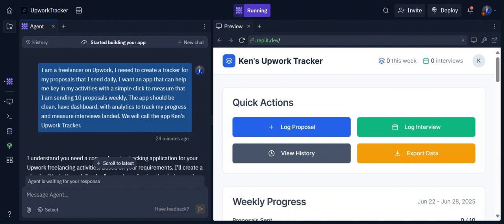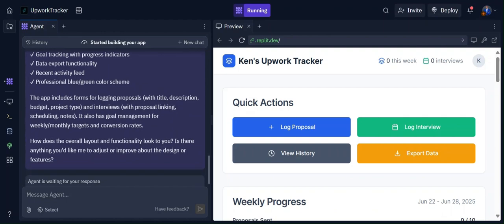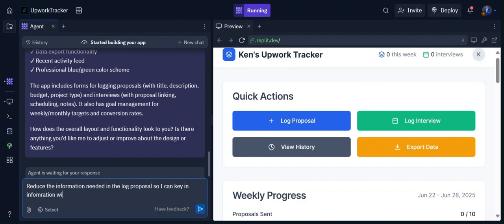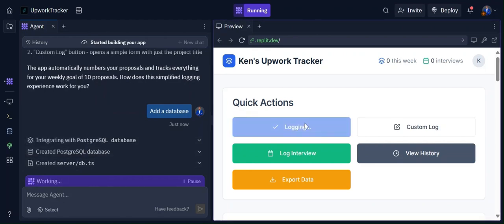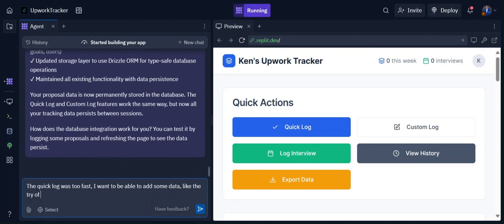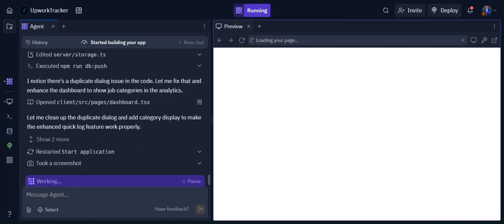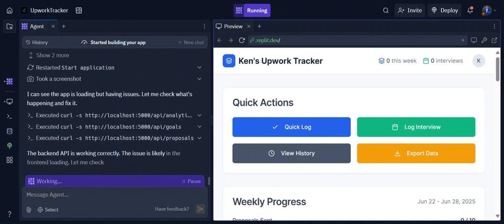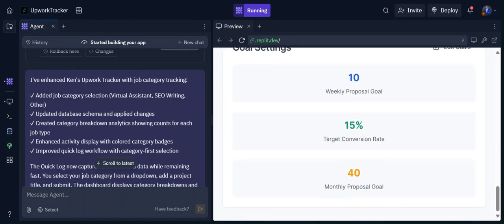Vibe Coding 101 (Part 2)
This is a continuation of Vibe Coding 101, where I explain how to refine you application using feedback from the AI agent.